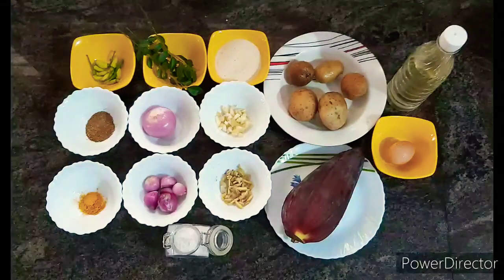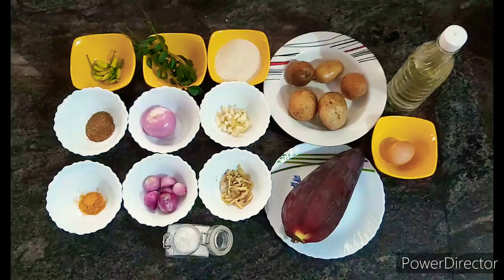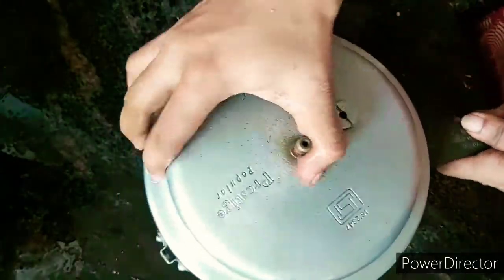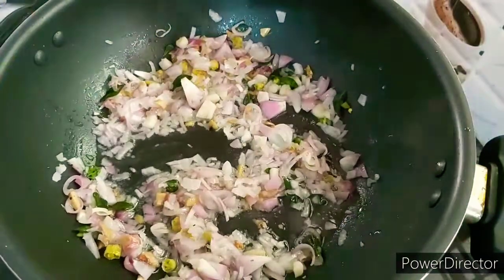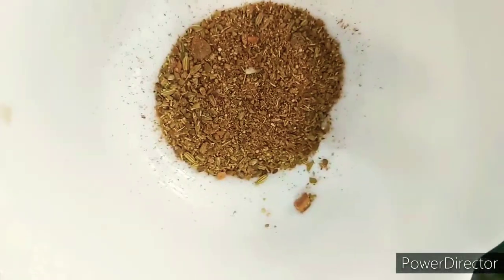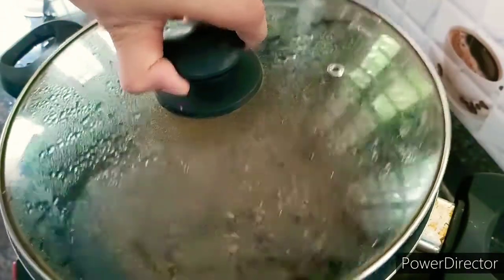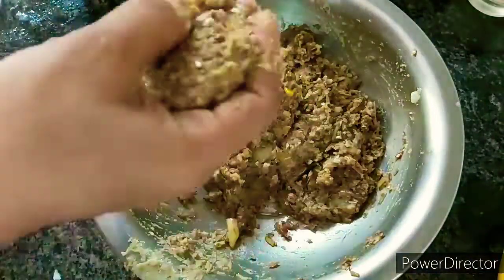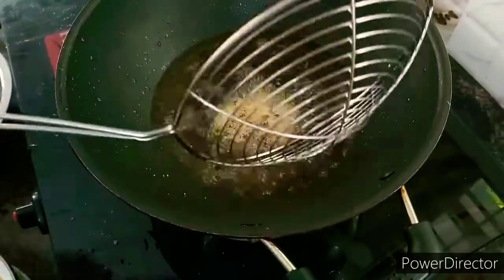Vazhakoombu / Vazhachundu cutlet